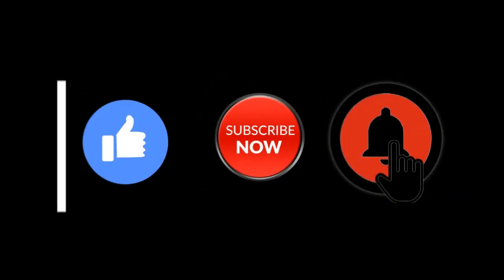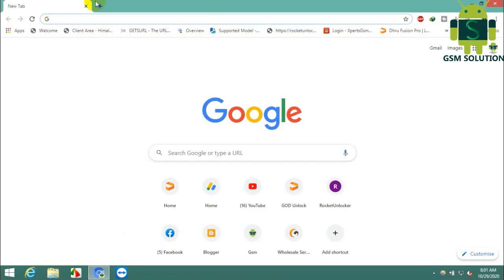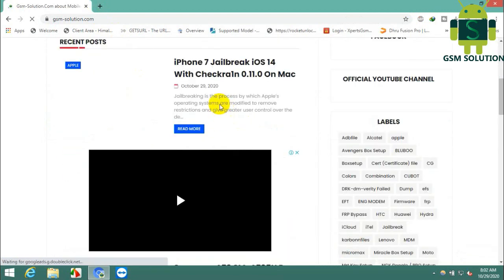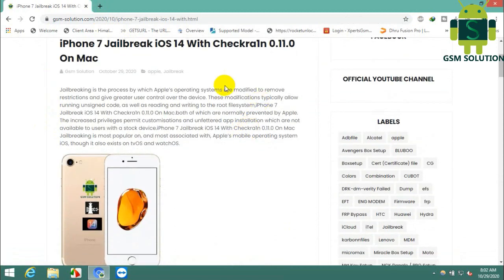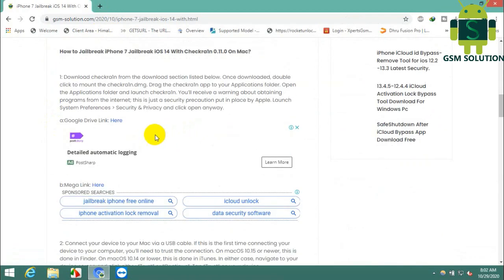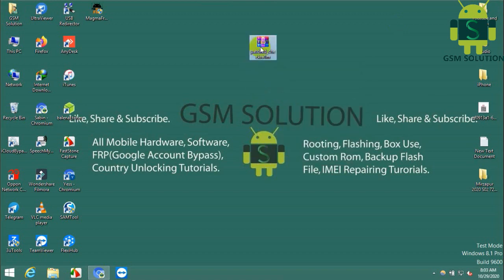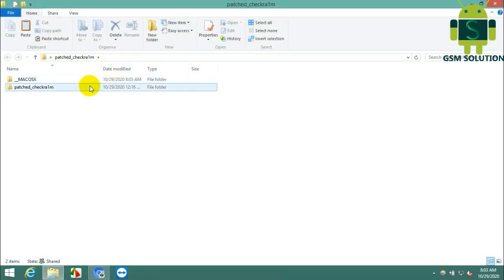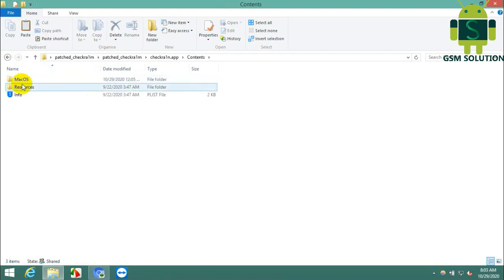iOS14 Jailbreak iPhone 7 & 7 Plus With Checkra1n 0.11.0 Patched Mac.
Support Models:
iphone SE 2020 Jailbreak 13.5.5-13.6